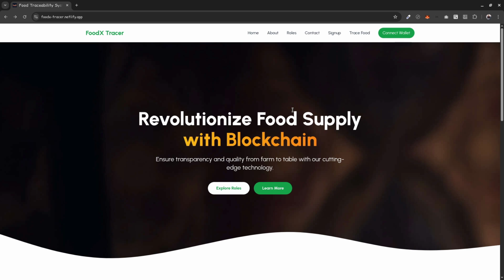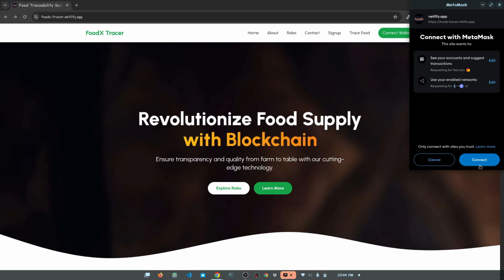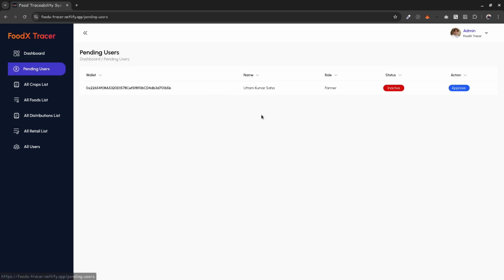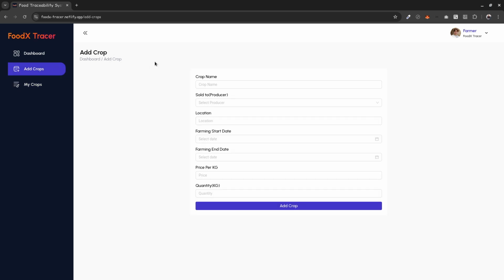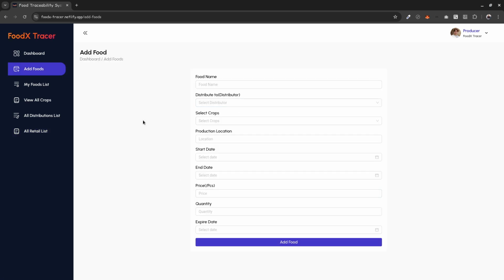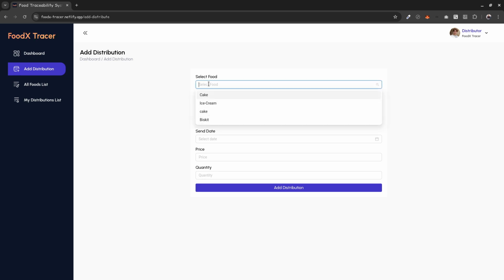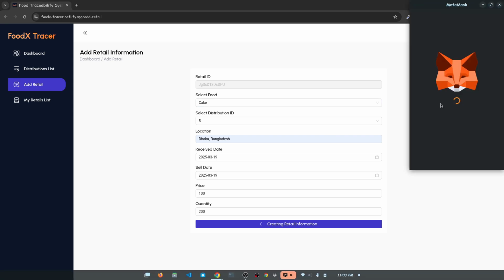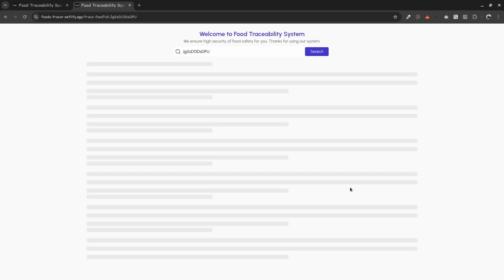Web3 Food Traceability System || Food Traceability System using Blockchain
🚀 I am Excited to share that I am conducting research on Food Traceability Systems using Blockchain for enhancing food safety in Bangladesh!
🔍 Throughout my study, I identified key challenges due to the lack of a detailed, multi-role traceability system. To bridge this gap, I am developing a blockchain-powered solution with QR code scanning functionality, ensuring transparency, security, and efficiency in food supply chains.
💡 My goal is to improve existing systems and contribute to the industry by open-sourcing the project after my research is published. I believe this initiative will help strengthen food authenticity, supply chain accountability, and public trust in food quality.